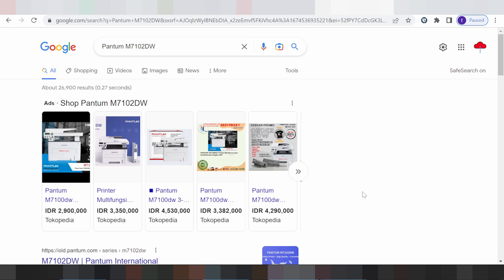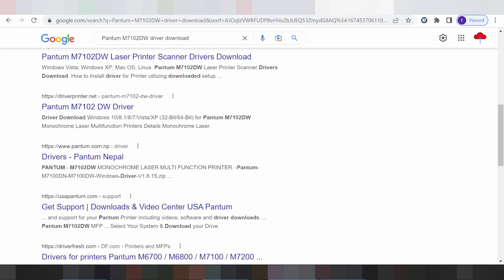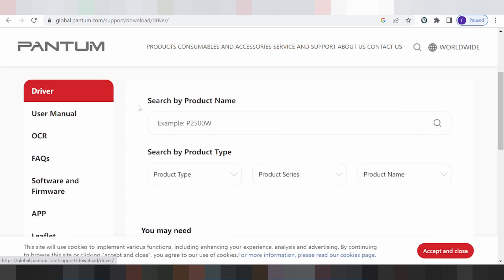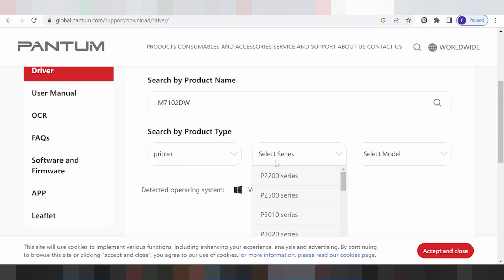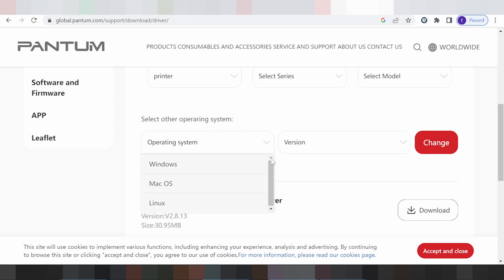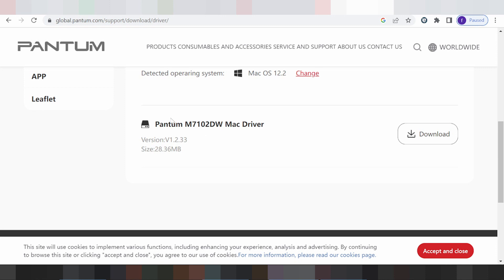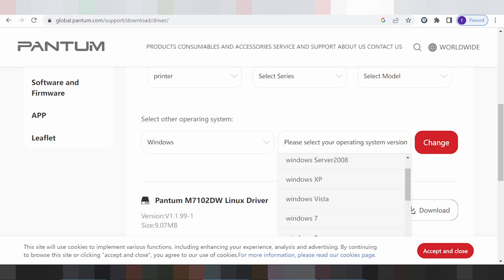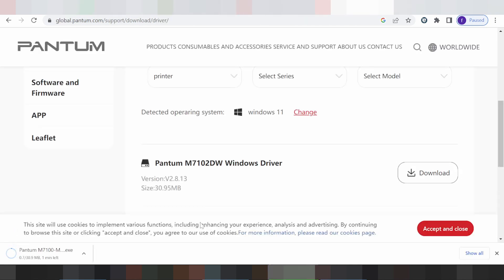Pantum M7102DW Driver Download and Setup Windows 11 Windows 10,Mac 13, Mac 12, Mac 11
the here link download for Pantum M7102DW